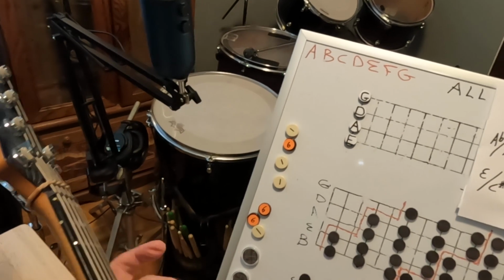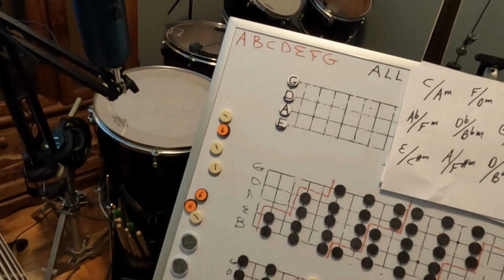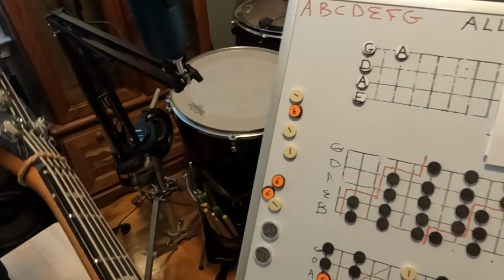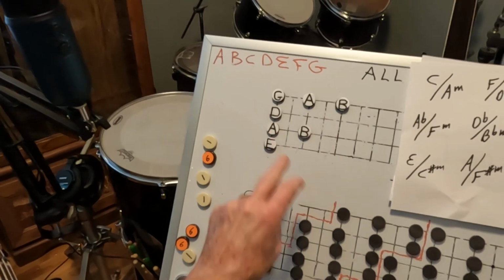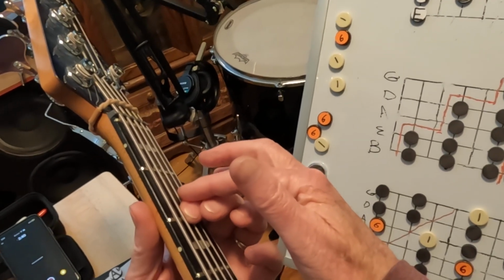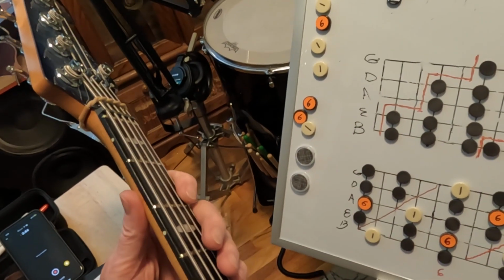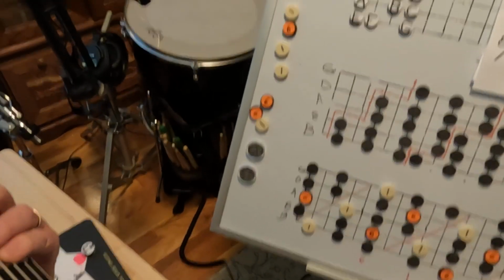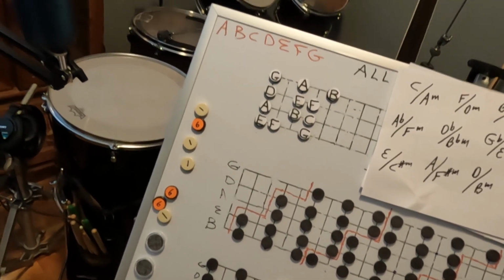FIRST POSITION BASS LESSON-LEARN ALL THE NOTES IN 10 MINUTES!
Electric Bass, Bass Lesson, Names of the notes,